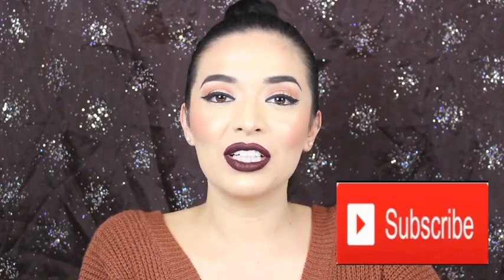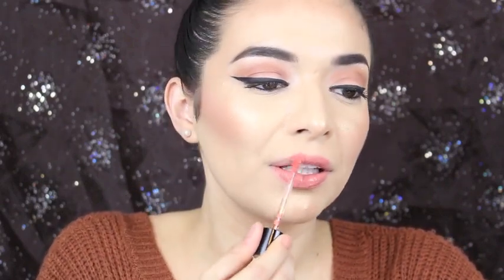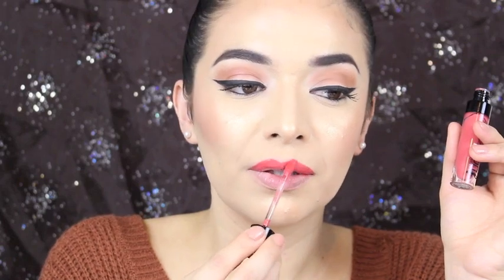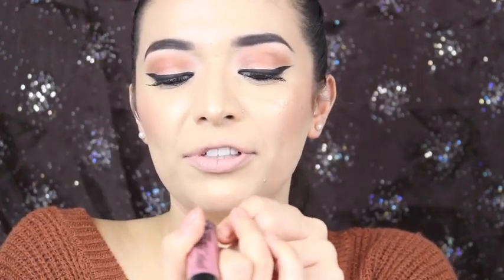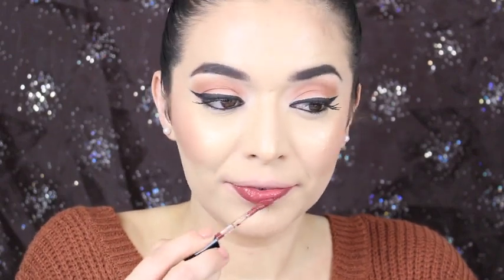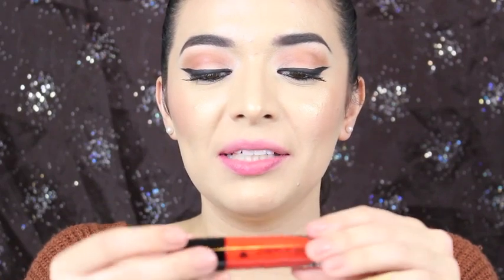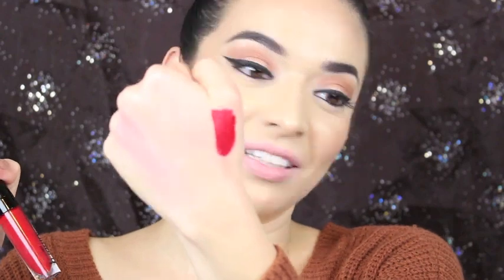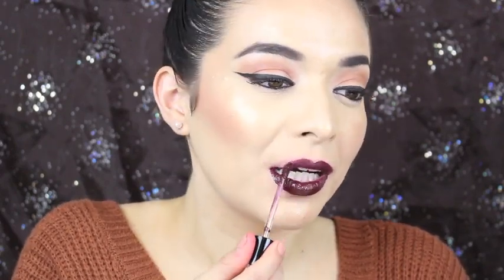Wet N Wild MegaLast Liquid Catsuit Matte Lipstick REVIEW + LIP SWATCHES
COLORS MENTIONED:
Nudie Patootie
Nudist Peach
Coral Corruption
Pink Really Hard
Rebel Rose
Give Me Mocha
Oh My Dolly
Flame Of The Game
Missy and Fierce
Goth Topic